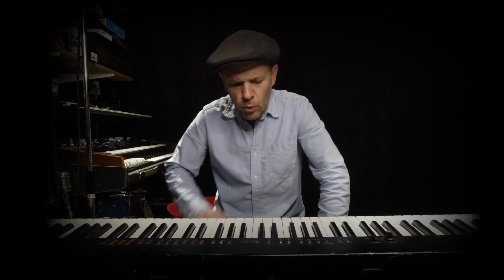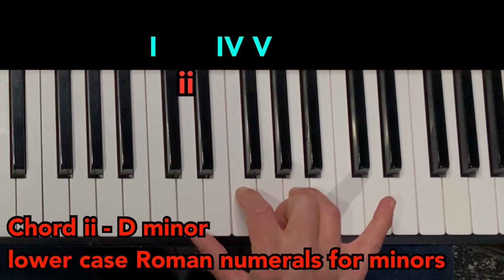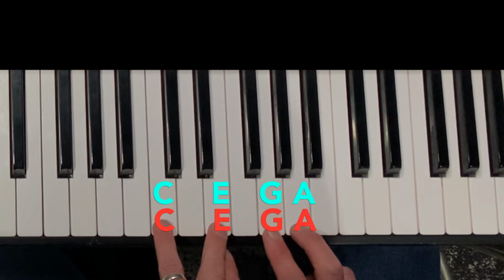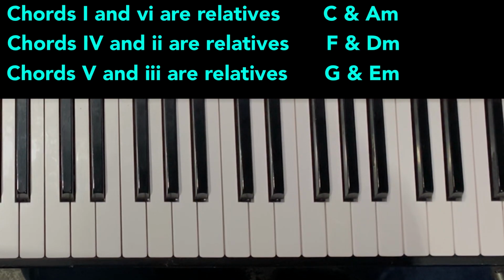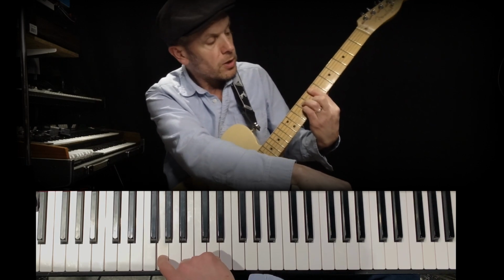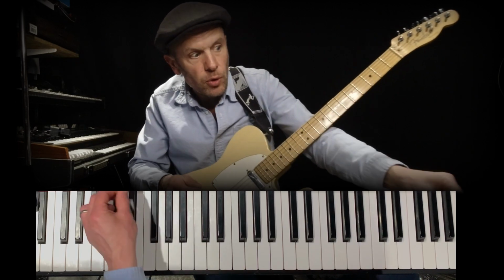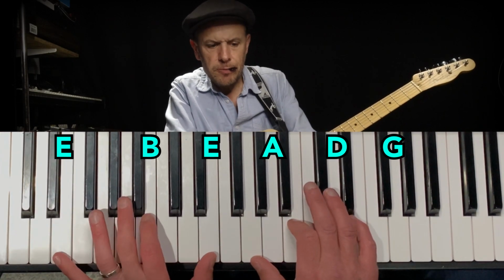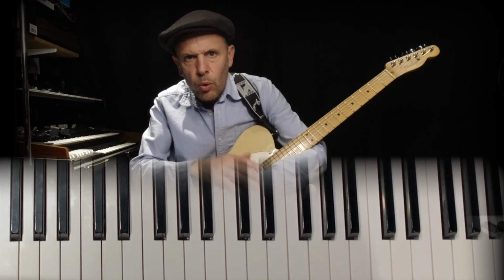Getting the Most from Three Chords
Chords I, IV and V make up the blues, the origin of pretty much all rock and pop music..

With a little bit of exploration of these chords, plus their relative minors (vi, ii and iii respectively) which derive from the same major scale, much can be used in productions, where one instrument can play one chord, and the other plays the relative minor chord (though only one of them has a bass note).

Here is an explanation using both main chord instruments, piano and guitar.